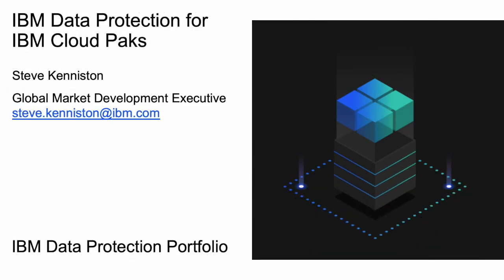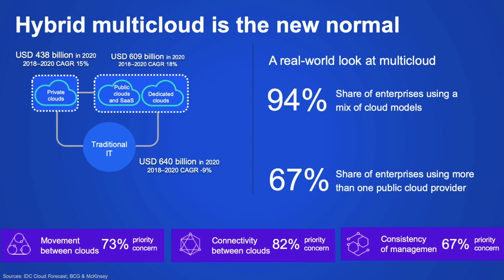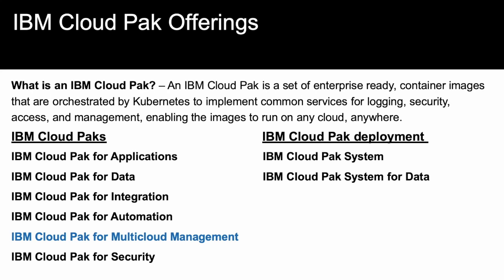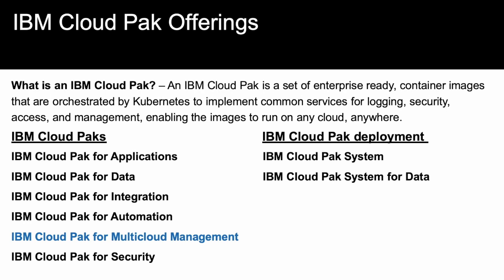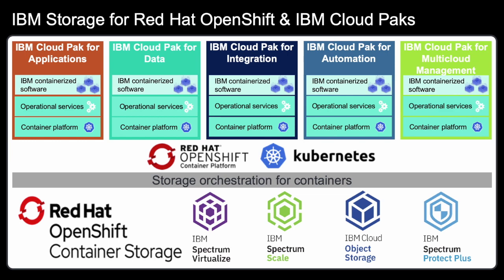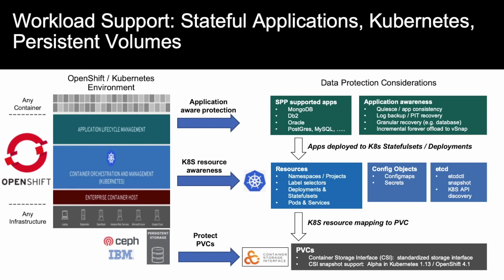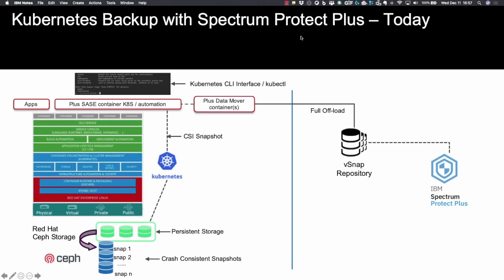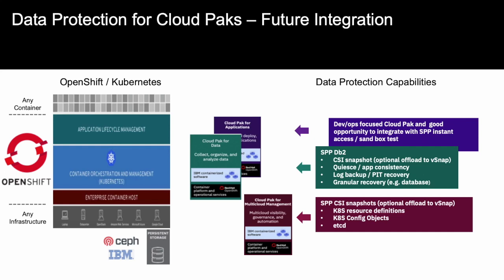IBM Data Protection for IBM Cloud Paks - Presentation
This presentation covers IBM’s Modern Data Protection portfolio and how it can help protect IBM Cloud Paks and our forward looking statements about our protection integration around IBM Cloud Paks
So, what is an IBM Cloud Pak?  It’s a set of enterprise ready, container images that are orchestrated by Kubernetes to implement common services forlogging, security, access, and management, enabling the images to run on any cloud, anywhere. Think of it as a containerized application that you can run anywhere.

IBM Cloud Paks have replaced ICP or IBM Cloud Private and foundationally all run on the RedHat OpenShift container platform. There are currently 6 IBM Cloud Paks
 •IBM Cloud Pak for Applications
•IBM Cloud Pak for Data
•IBM Cloud Pak for Integration
•IBM Cloud Pak for Automation
•IBM Cloud Pak for Multicloud Management –This is where IBM’s Modern Data Protection capabilities fall
•and the latest, IBM Cloud Pak for Security

And there are 2 deployment options
•IBM Cloud Pak System and
•IBM Cloud Pak System for Data